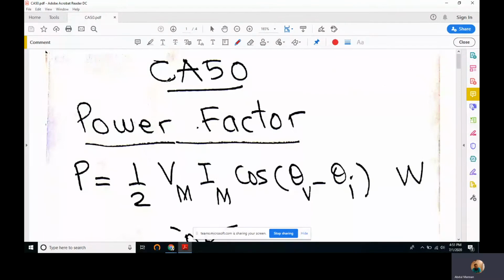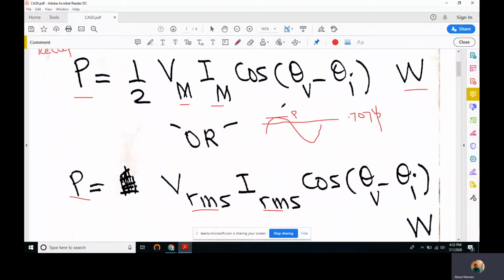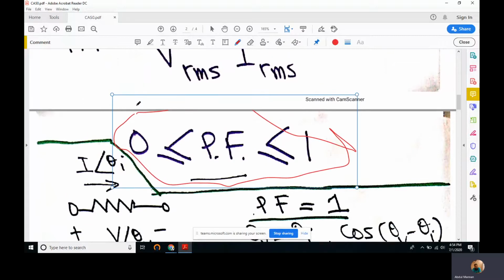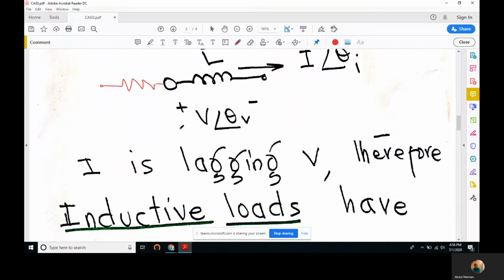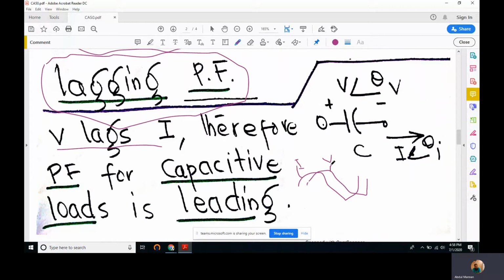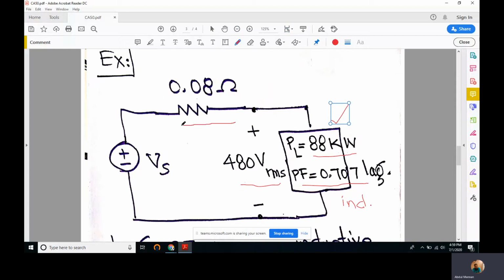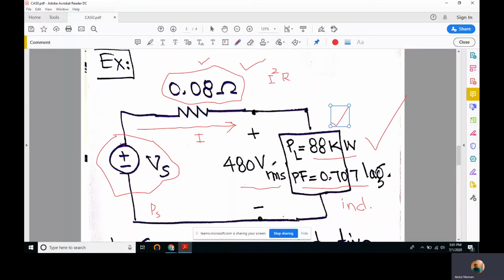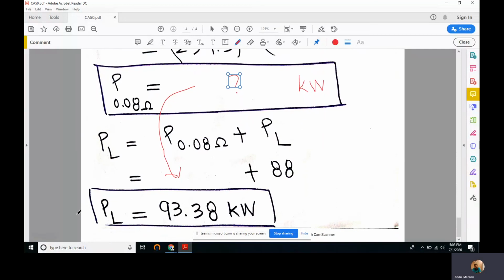CA50 | Power factor | ac power | average power| watts | ac circuits | mannan | abdul mannan